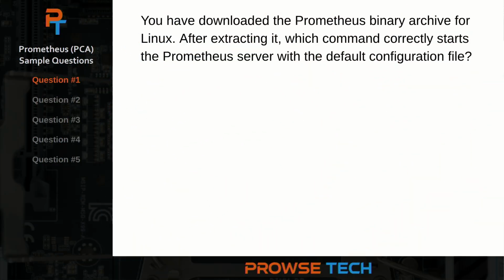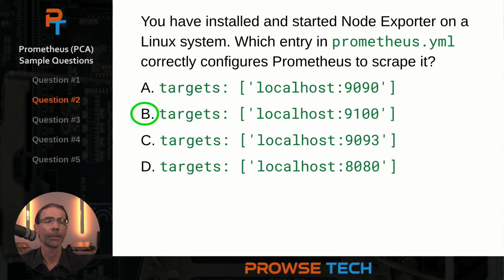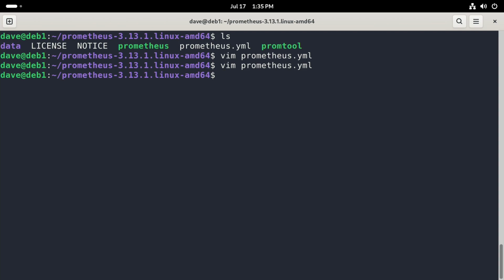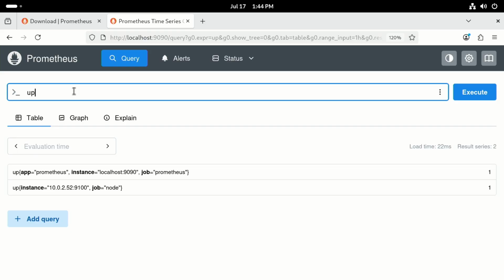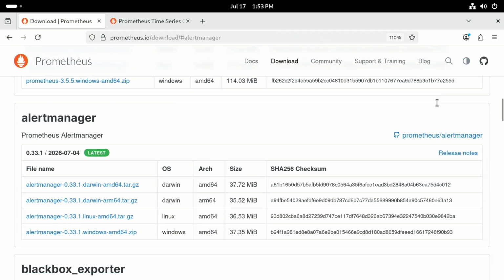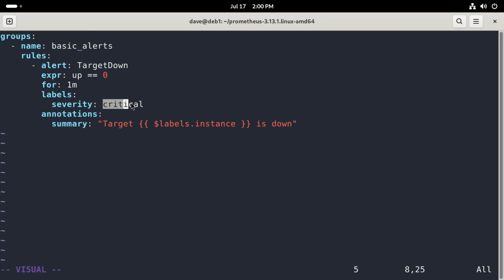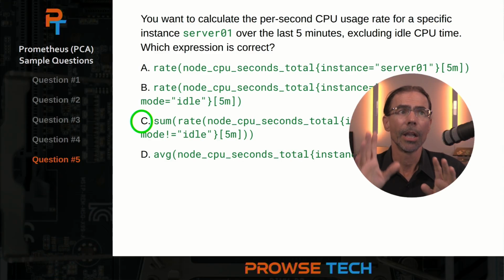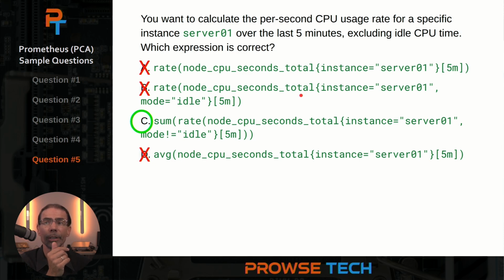Prometheus PCA Exam Prep: 5 Solved Lab Questions Live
From the author of the best-selling Terraform Complete Video Course and A+ Complete Video Course.
- Cover 5 key exam topics
📖 *Chapters:*
00:00:00 - Introduction
00:00:20 - Question 1 - Prometheus Installation
00:06:44 - Question 2 - Node Exporter
00:17:30 - Question 3 - PromQL in the Web UI
00:26:40 - Question 4 - Alertmanager
00:40:23 - Question 5 - Intermediate PromQL
00:49:25 - Closing